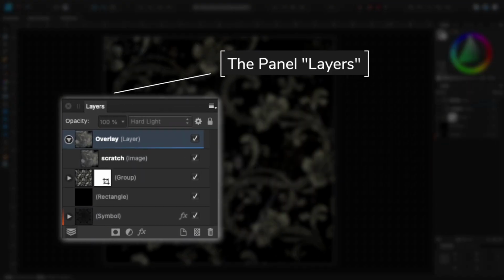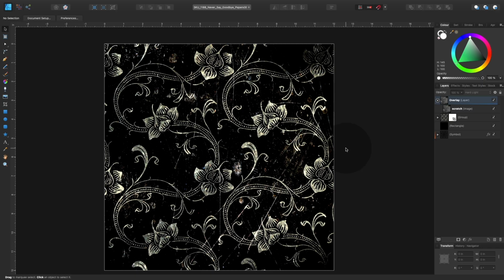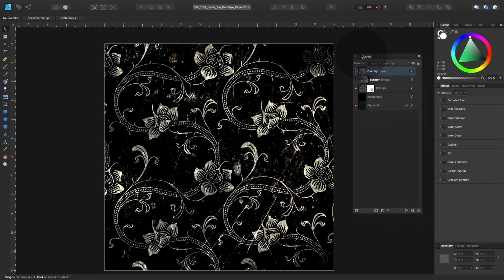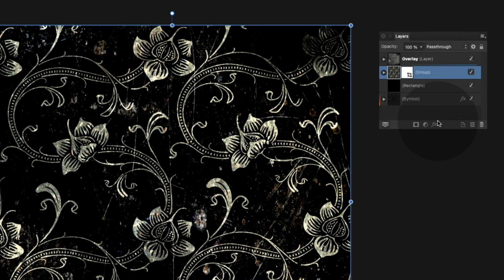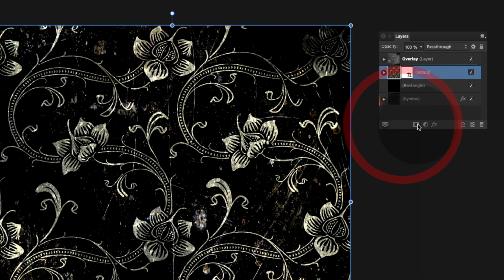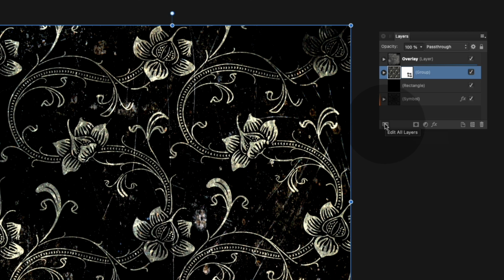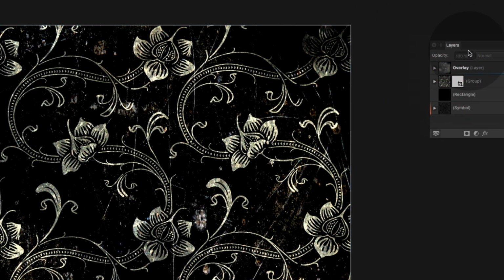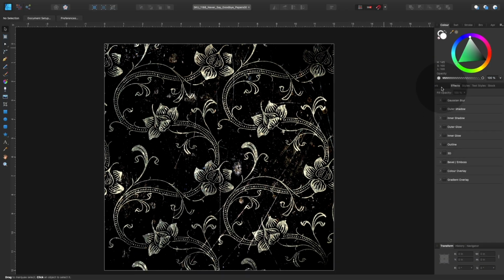Mastering the Layers Panel in Affinity Designer: Organize and Manage Layers Efficiently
In this video, we'll guide you through the Layers Panel in Affinity Designer.
▼ Please open the Info Box ▼
🎨 Wanna become a Channel Member?
Go here: / @digidesignresortcom - Ad-free watch experience -
Click the link above and learn everything about this Online Class. In this class, I show you how to work with Affinity Designer. Affinity Designer is similar to Adobe Illustrator, but you do not need a subscription to create, for example, your printables. Therefore, I believe it's a great program to learn. 📹 This course consists of about 60 videos, so make sure to watch the entire playlist.
Find the link at the bottom of this page:
... or directly here on YouTube if you don't need more information about the class.